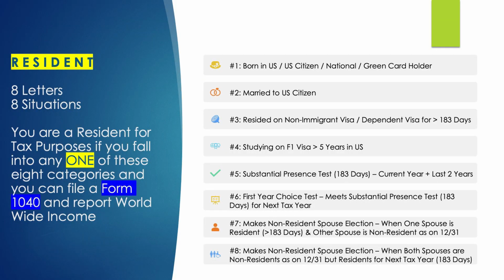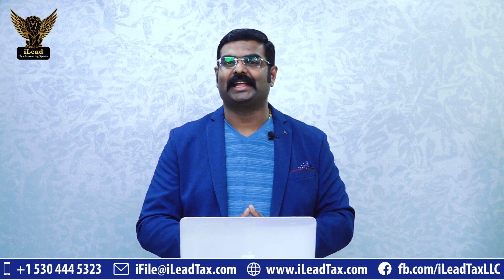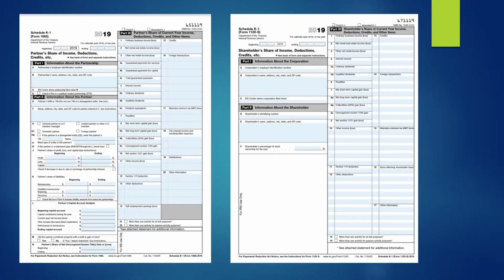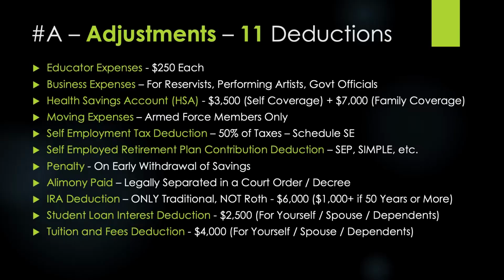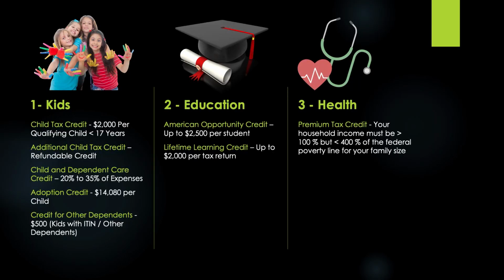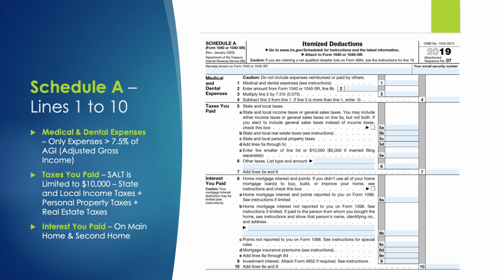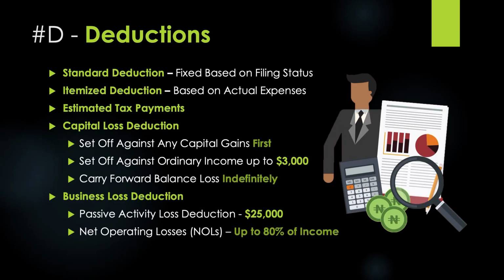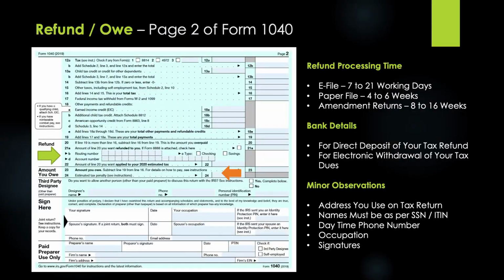7 Things to Know While Filing Your Form 1040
Find out whether you have to file tax return, what to file, how to file, where to file, how to get an extension of time to file and more.

1. What Tax Return Do I File? 0:26
2. Tax Return Types 0:40
3. Resident - 8 Letters / 8 Situations 2:11
4. Select ONE of the 5 files Status 6:55
5. Whom Can You claim as Dependents? 9:41
6. What Incomes  Must Be Reported? 12:44
7. Personal Tax Files is Not Just about reporters Wage Income - Form W2 13:02
8. Taxation of Income 13:14
9. Where are Incomes reported on1040? 14:22
10. How to Reduce Your Taxable Income and Your Tax Liability 16:52

11. ABCDE - 5 Ways to Reduce Your Taxable Income and Tax Liability 18:58
12. A-Adjustments - 11 Deductions - 21:07
13. B - Benefits 26:42
14. C - Credits 29:52
15. D - Deductions 38:43
16. E - Exemptions and Exclusions 44:44
17. Additional Taxes - Schedule - 2 of Form 1040 47:02
18. What Else to do besides Tax Files? 58:08
19. Should you E - File or Paper File? 54:03

to know us more